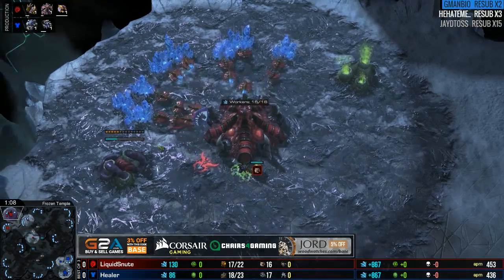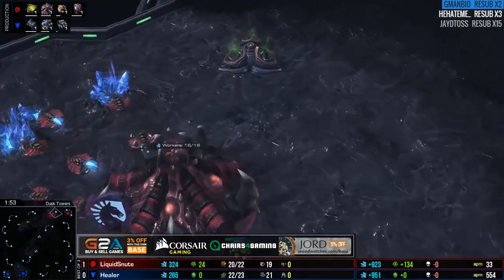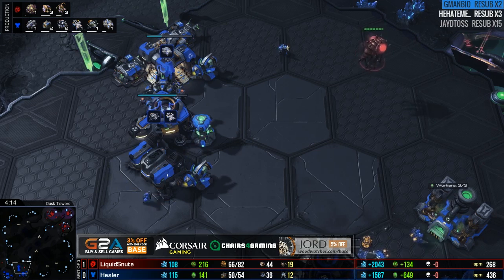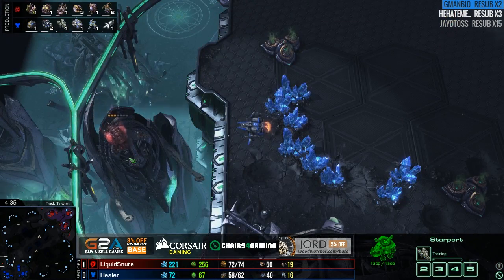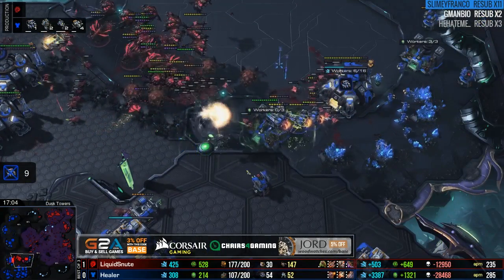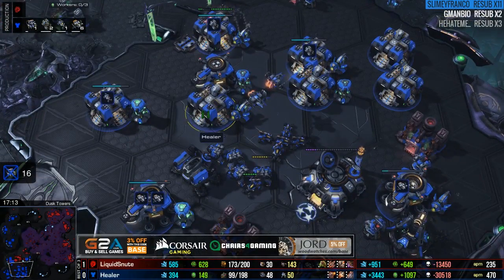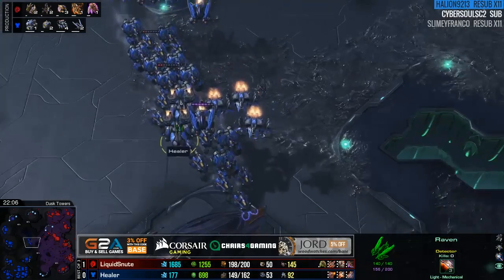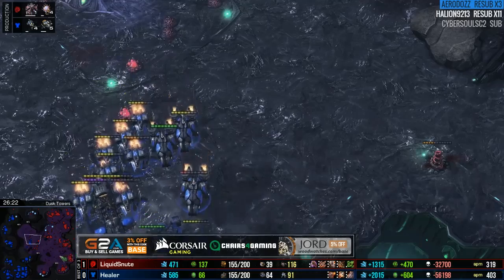Snute vs. Healer - ZvT - Matcherino Weekly #4